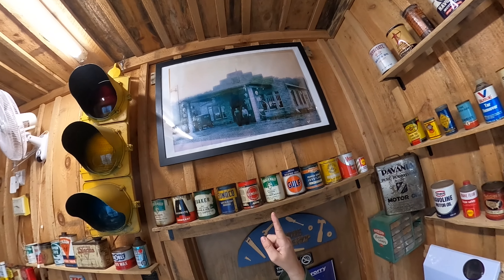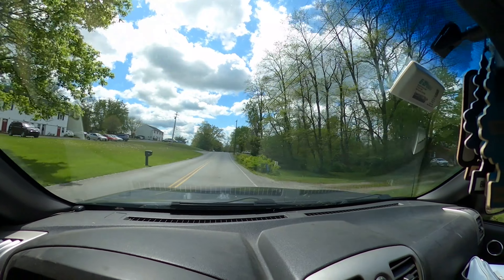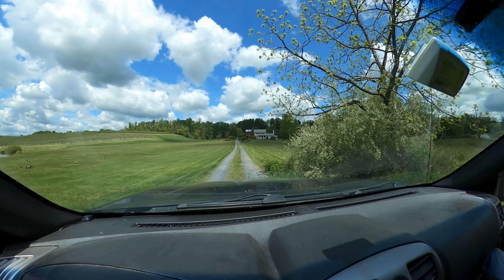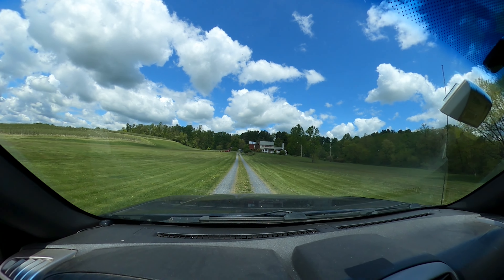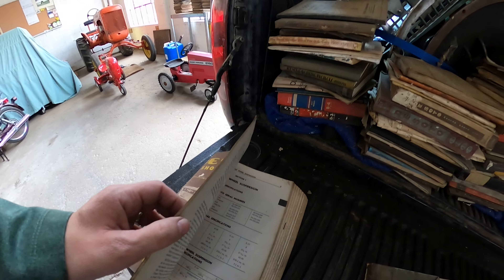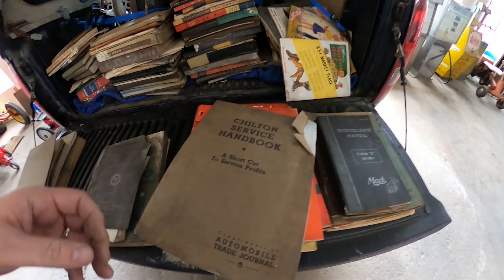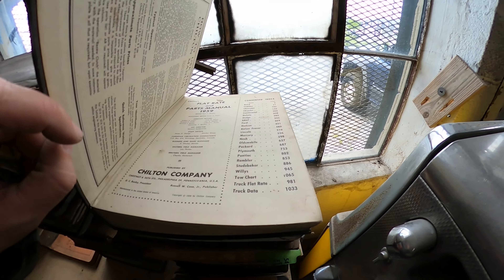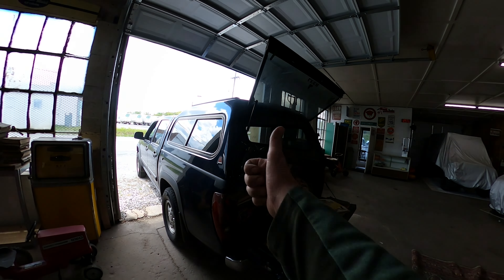Chasing early 1900s Auto catalogs and Magazines that used to be at the building!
I got a call from the guy who was the great grandson of the original owner of the building when it was the Wayside Garage. He found some manuals in the barn down the road that were from the building and asked if I wanted them. Absolutely! Buckle up and follow along as I chase they old catalogs to put them back in the building.

The 1920s marked a significant period of growth and innovation in the automobile industry. During this time, auto catalogs and manuals played a crucial role in providing information and promoting automobiles to potential buyers. Let's take a closer look at what these catalogs and manuals were like during the 1920s.

Auto Catalogs:
Auto catalogs from the 1920s were comprehensive publications that showcased various automobile models available for purchase. They were typically produced by automobile manufacturers and provided detailed information about their vehicles. These catalogs were often printed in full color and featured attractive illustrations and photographs of the cars.
The catalogs included descriptions of the different models, specifications, features, and pricing information. They also highlighted the latest technological advancements and design elements incorporated into the automobiles. The goal was to entice potential buyers by emphasizing the performance, comfort, and style of the vehicles.

Auto Manuals:
Auto manuals in the 1920s were designed to provide practical guidance and instructions for owners and drivers of automobiles. These manuals covered various aspects of automobile operation, maintenance, and troubleshooting. They were meant to help owners understand the workings of their vehicles and provide assistance in case of mechanical issues.

These manuals typically included information on topics such as starting and stopping the car, shifting gears, using the brakes, maintaining proper tire pressure, lubrication, and general upkeep. They also provided guidance on basic repairs that car owners could handle themselves, such as changing a tire or replacing spark plugs.

Availability:
Auto catalogs and manuals from the 1920s were primarily available through automobile dealerships. Prospective buyers could request catalogs to browse through different models and options before making a purchase decision. The catalogs were also used as promotional tools at auto shows and exhibitions.

Auto manuals were typically provided to new car owners by the dealerships upon purchase. Some manufacturers included manuals with the cars, while others sold them separately. These manuals were an essential resource for car owners, especially as the automobile industry was still relatively new, and many people were unfamiliar with the intricacies of operating and maintaining a car.

Evolution of Design and Technology:
The 1920s witnessed significant advancements in automobile design and technology. Auto catalogs and manuals reflected these developments, showcasing sleeker body designs, improved engines, more comfortable interiors, and innovative features like electric starters, hydraulic brakes, and synchronized transmissions.

The catalogs and manuals played a vital role in educating potential buyers about these advancements and highlighting the advantages of the latest models. They contributed to the growing popularity of automobiles and helped shape consumer preferences during this transformative era.

Overall, auto catalogs and manuals from the 1920s were essential resources for both buyers and owners. They provided detailed information about available models, promoted the latest features and advancements, and offered guidance on operating and maintaining automobiles. These publications offer valuable insights into the automobile industry during a time of rapid growth and innovation.